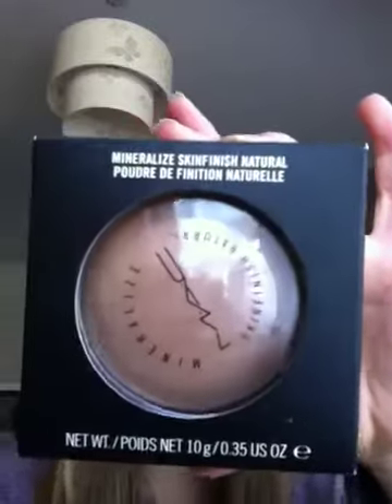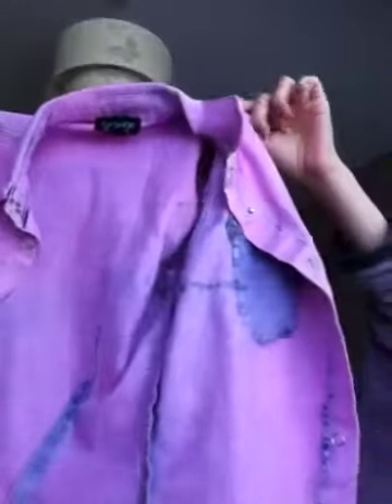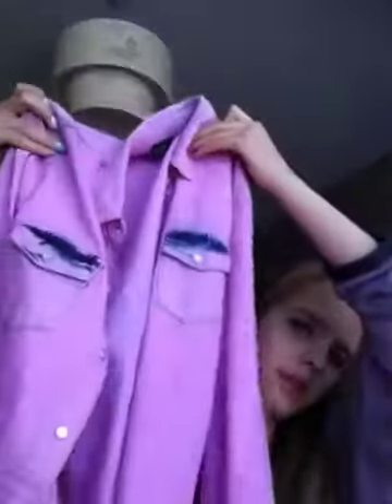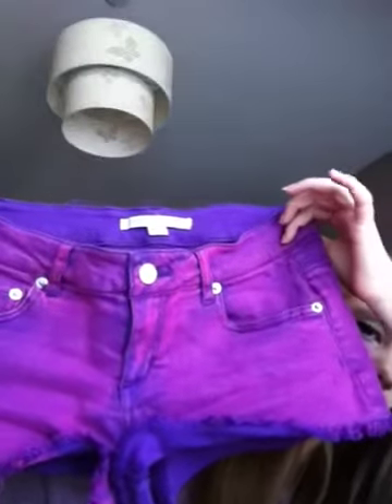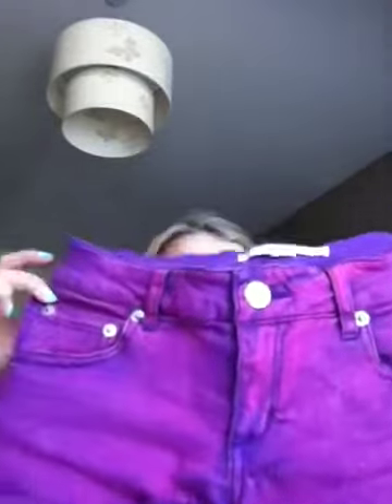Thursday- London haul: MAC, Topshop!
Hey, so doing this on my ipod because to my luck wanting to do more videos in the summer, my dog chews the wifi cable. So yeah, hopefully this won't be too bad for you :') xx